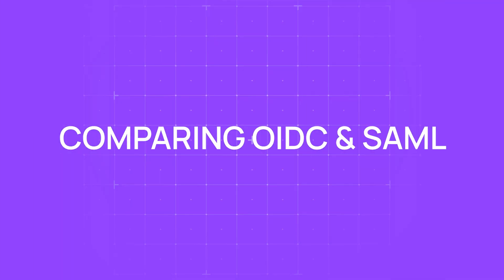OIDC vs. SAML: What’s the Best Choice for Identity Federation? | Beyond Talks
OpenID Connect (OIDC) or SAML: Which one should you use?  In this short breakdown, Sarah Cecchetti, Director of Product Strategy at Beyond Identity, explains the key differences between these two identity federation protocols and how to transition from SAML to OIDC.

🔑 Key Topics Covered:
✅ The basics of SAML & OIDC
✅ Security differences: Certificates vs. JSON Web Tokens (JWTs)
✅ How to transition from SAML to OIDC

Chapters:
(00:00) Introduction
(00:15) SAML vs. OIDC: The Basics
(01:27) Security: Certificates vs. JWTs
(03:06) Why OIDC is Better for Modern Apps
(04:07) Learn More & Final Thoughts